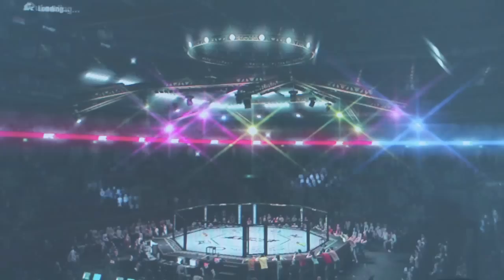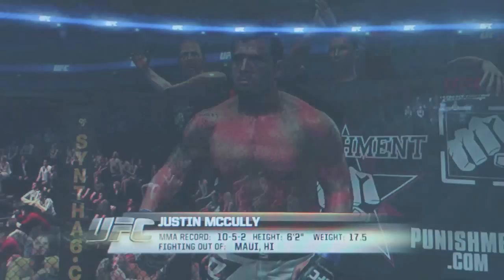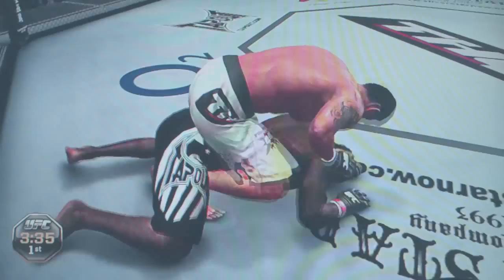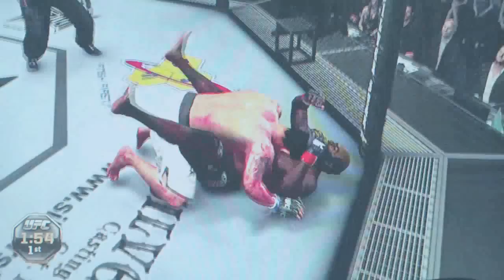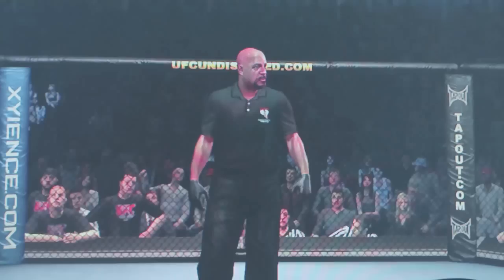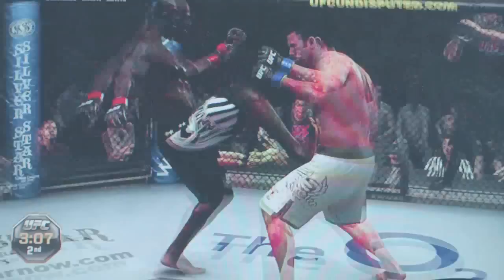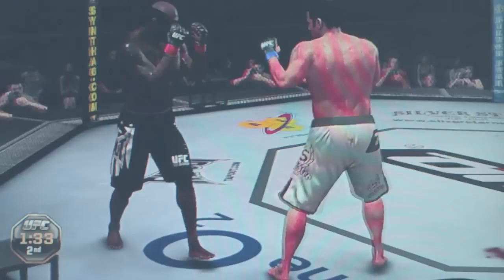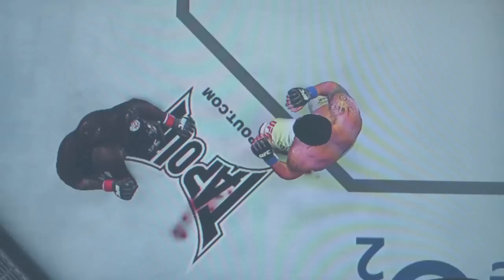Kimbo Slice vs Justin McCully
UFC Undisputed 2 (Simulation)